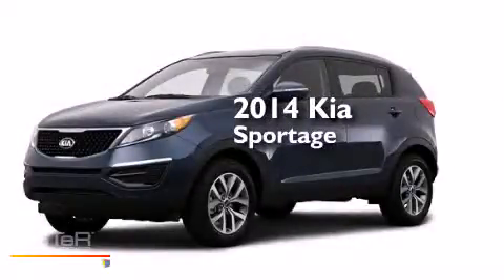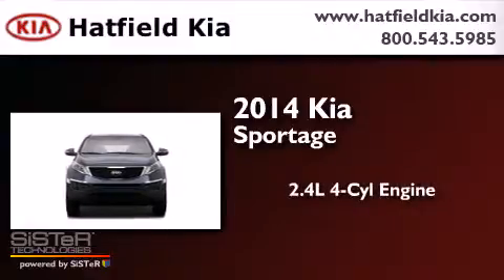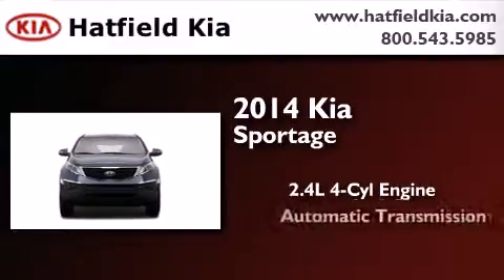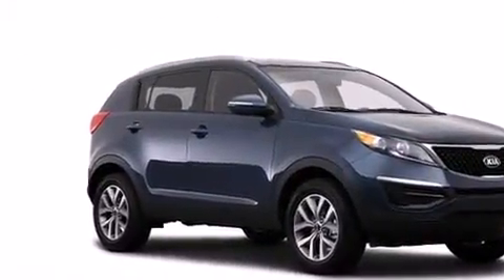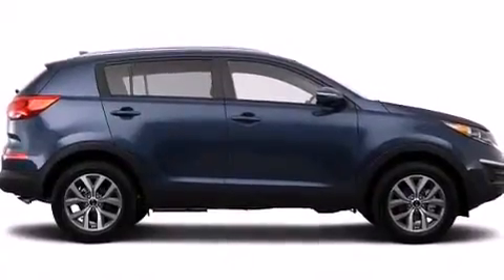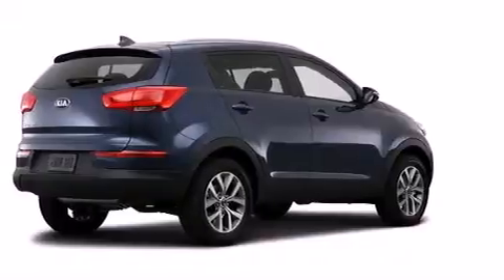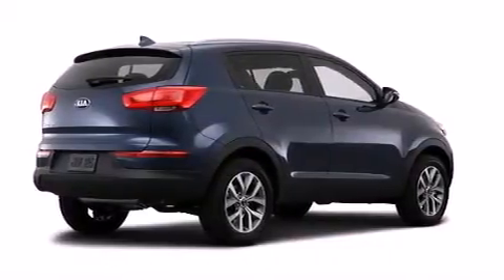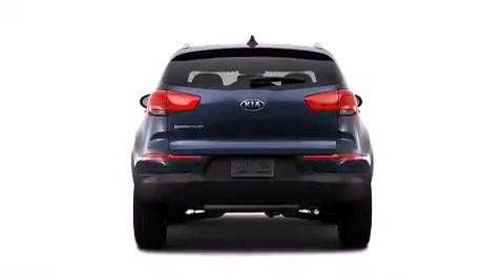2014 Kia Sportage Columbus OH 43228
We've been honored to serve the Columbus OH area , we promise that your experience at our dealership will exceed your expectations ! Year : 2014 Make : Kia Model : Sportage Engine : 2.4L I-4 cyl Trans . : 6 speed automatic Exterior : Signal Red Interior : Black Hatfield Kia 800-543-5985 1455 Auto Mall DriveColumbus Columbus , OH 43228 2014 Kia Sportage Columbus OH